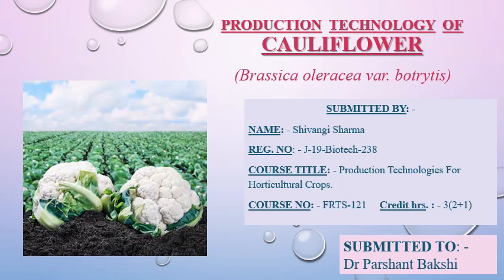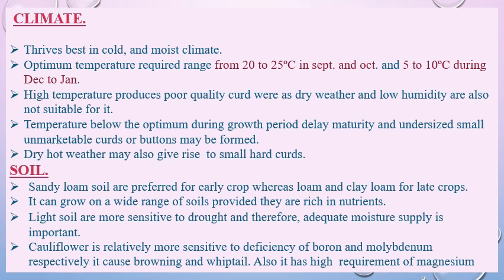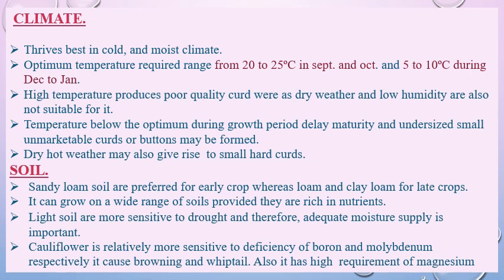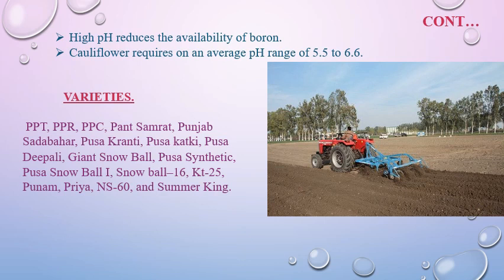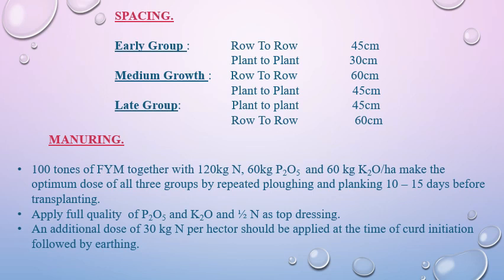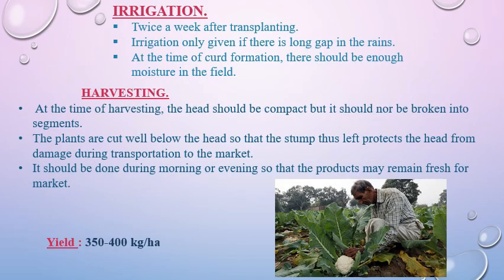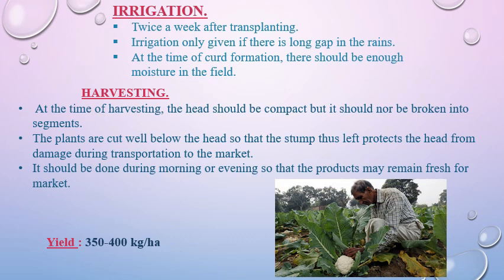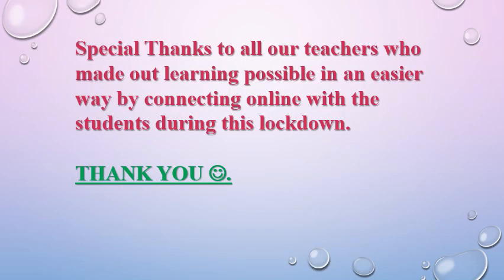Production Technology of Cauliflower by Ms.Shivangi Sharma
Ms.Shivangi Sharma, student of 1st Year Biotechnology delivered PPT during lockdown as a part of Assignment. Do watch and give your appreciation for her good efforts. I am encouraging the students to prepare and present presentations so, as to develop their confidence during this lockdown period and utilise their time effectively and efficiently. The other students in this course will get the benefit of these presentations.